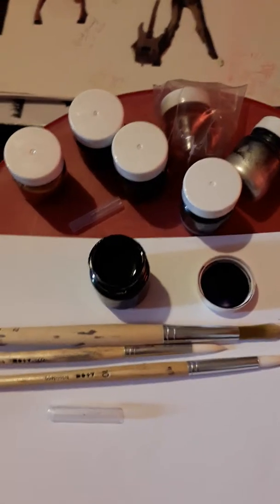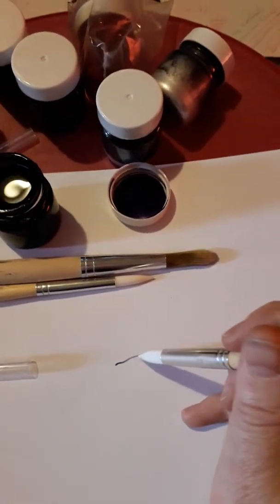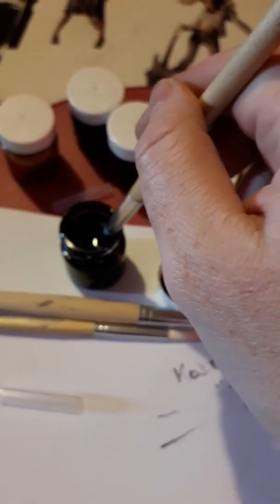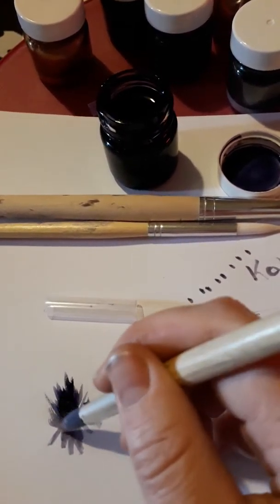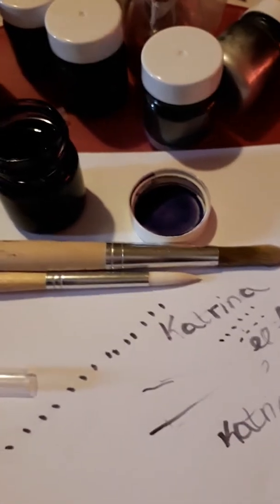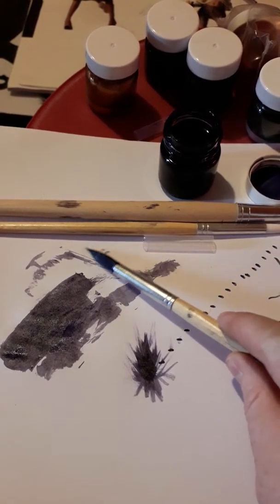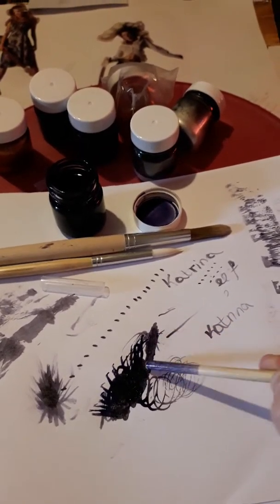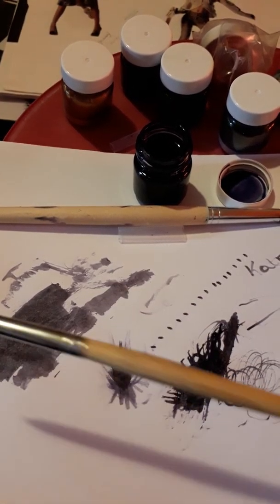Acrylic inks part 3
This is part 3 of a clip of how to use acrylic inks